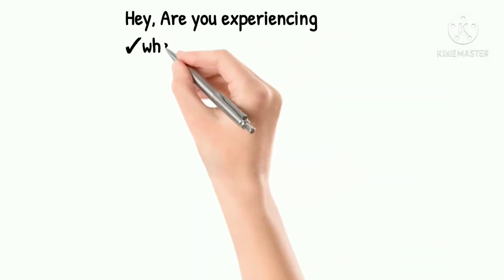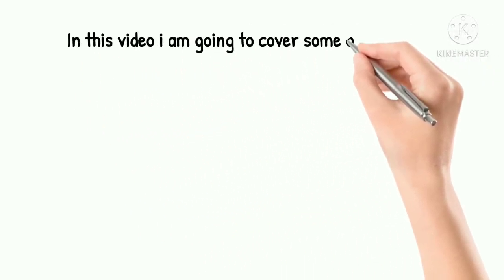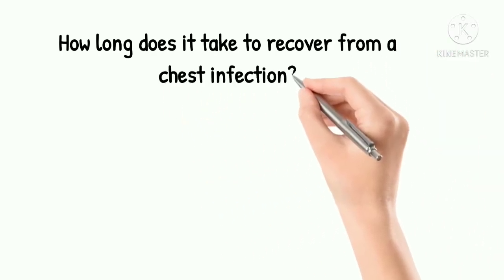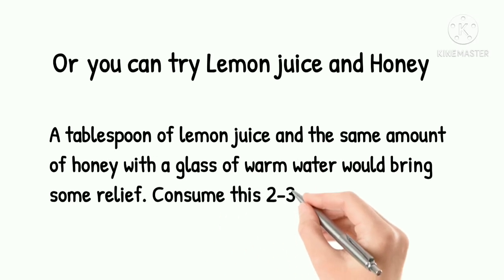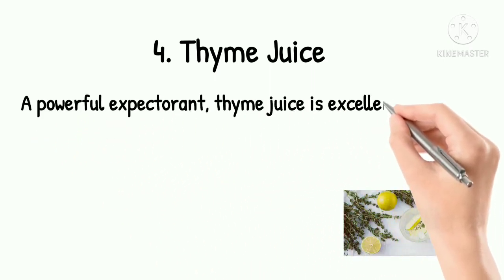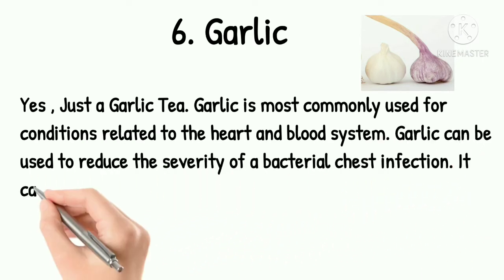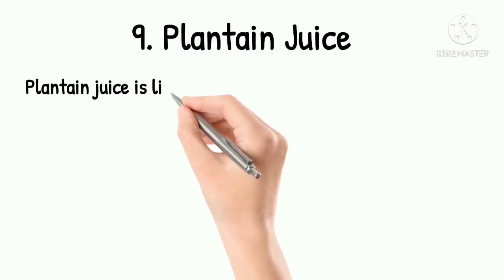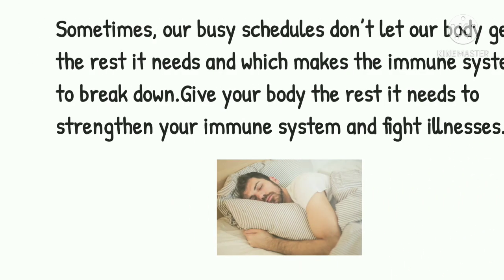10 Best Natural Remedies (100% Guarantee) For Chest Infections After Covid-19 | (Home Remedy) | 2021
10 Best Natural Remedies (100% Guarantee) For Chest Infection Treatments-After Covid 19 | (Home Remedy) | 2021

Hi and Welcome to My "FynMedi"

Hi, I am Dr. NK Das

* "Free Doctor Consultation Online | Zero Consultation Fees"

About Video :

In this video i am going to cover some of the best natural chest infection treatments that can help clear up your lungs and make breathing easier for you. Chest infections are normal just as regular cold and cough. Sometimes they’re mild and can go away on their own but there are some natural treatments that you can use to help speed up the process It's not necessary to treat the mucus in the chest with medications or any kind of medical intervention.
But those suffering from it can try these natural home remedies that may help them speed up the process.

✓ Credits : For videos and Photos

1. Pixabay and artists
2. Pexels and artists

The information in this video is only for educational and entertainment purposes.